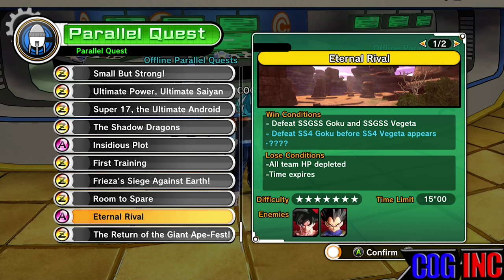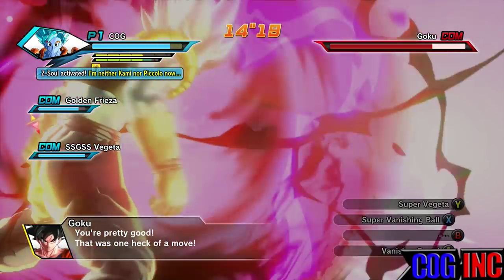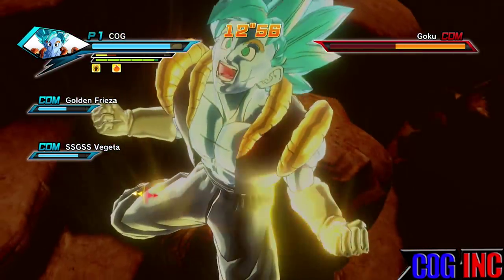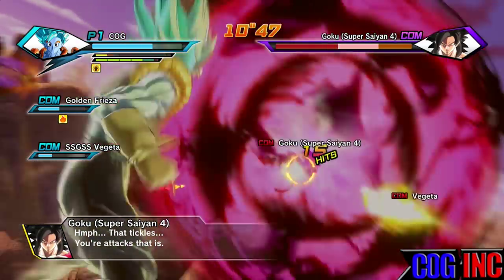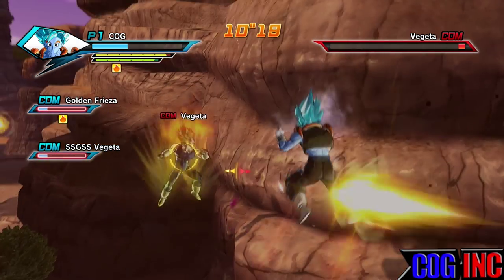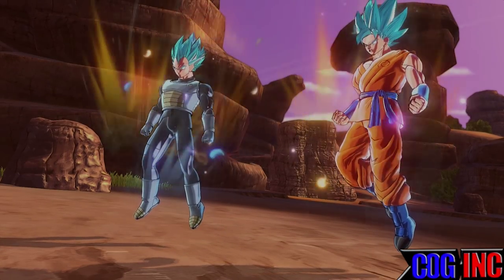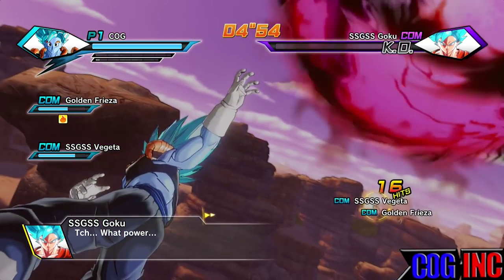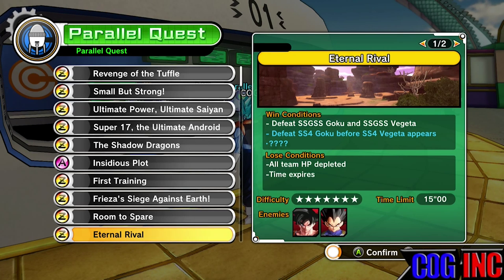Dragon Ball Xenoverse - How to Z Rank Parallel Quest Eternal Rival without facing SS4 Gogeta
How to Z Rank Parallel Quest Eternal Rival from DLC Expansion Pack 3 "Resurrection F" on Dragon Ball Xenoverse without facing SS4 Gogeta.

Your all beautiful and amazing people, enjoy life and stay positive!